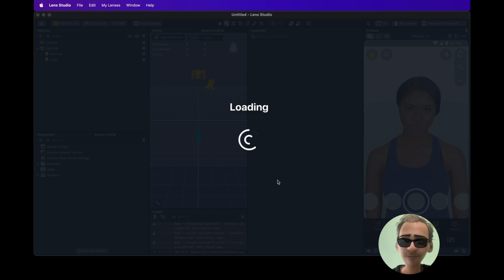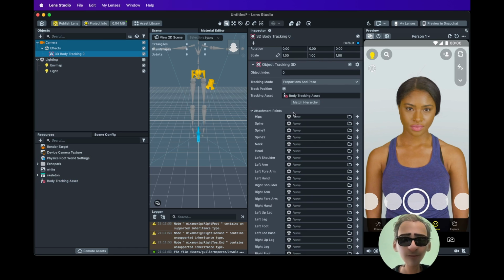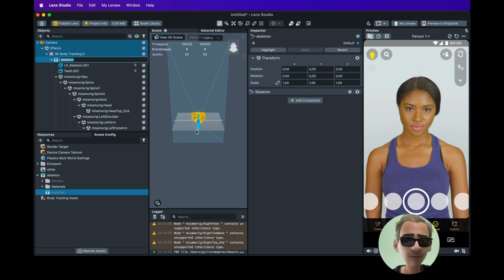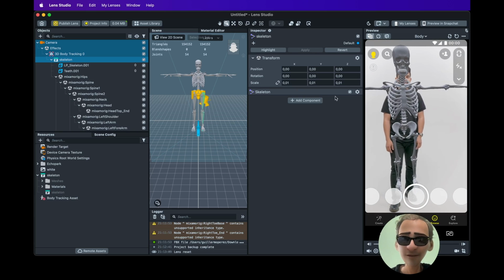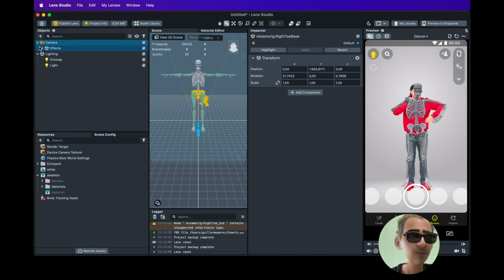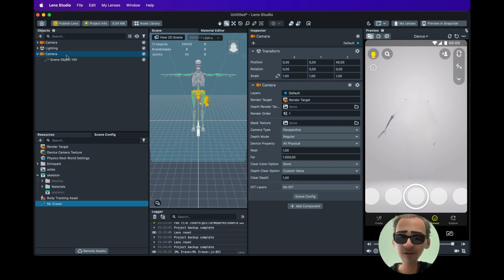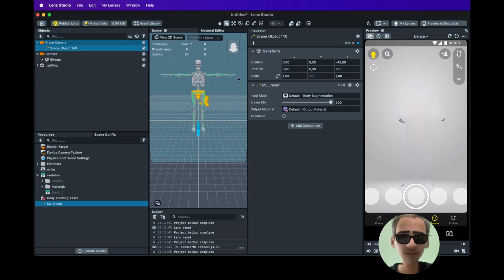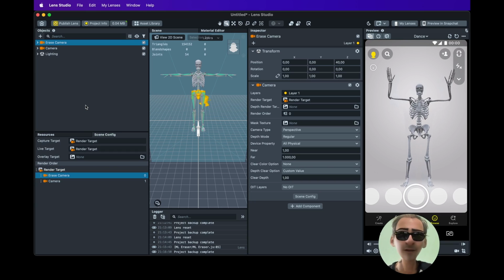How to create a dancing skeleton in Lens Studio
Track a 3D object to a body, from scratch.

You could use the 3D template if you want, but I like to keep my project clean and without any unnecessary stuff.

I´m assuming you already have a 3D body, and it's already rigged (probably with Mixamo). If you don't have that, there are other tutorials on the subject.